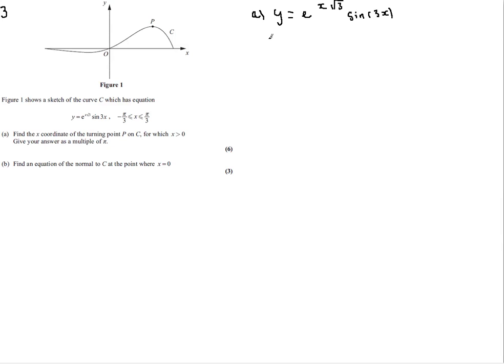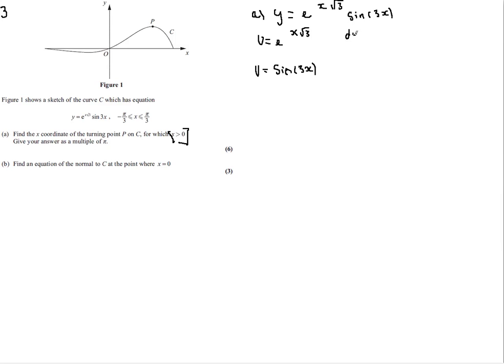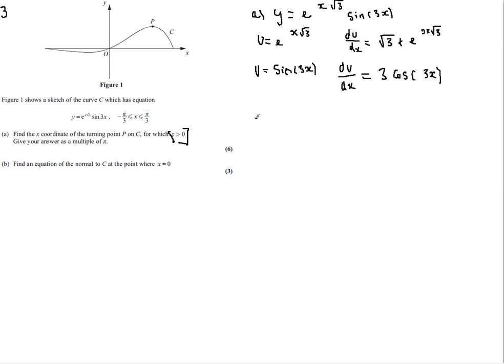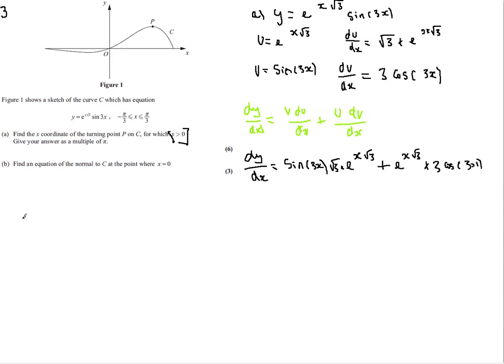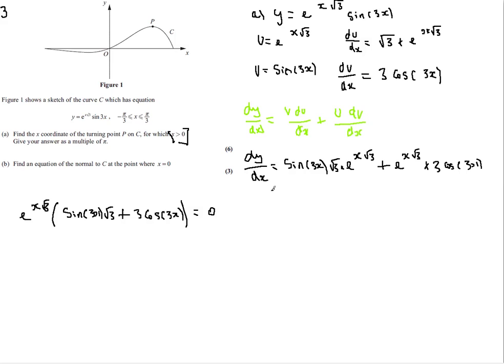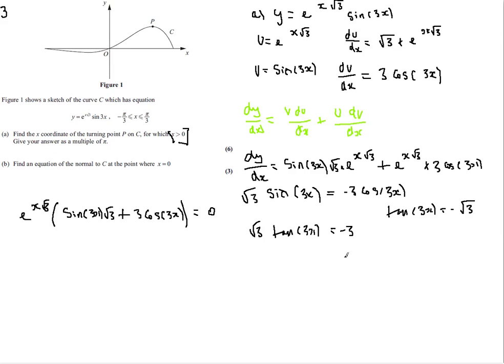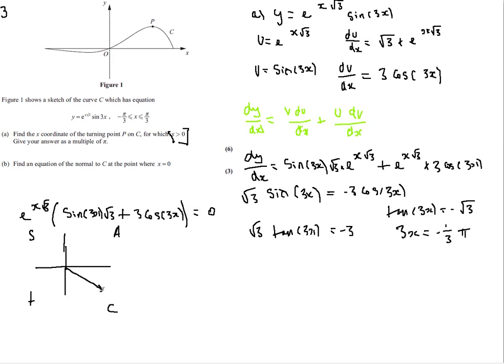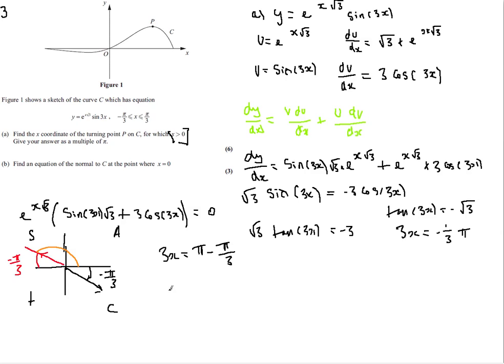C3 June 2012 Q3a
Worked Example for C3 June 2012 Q3a